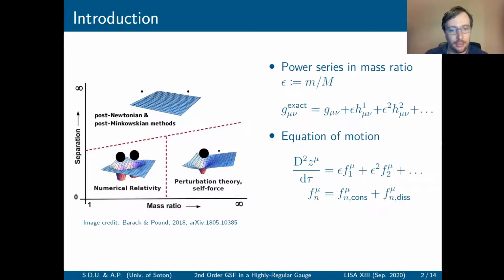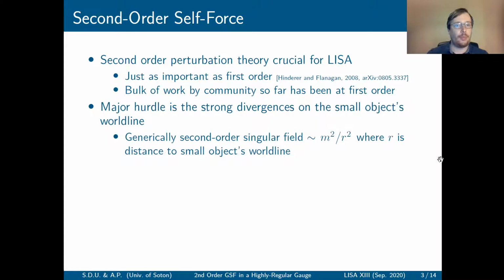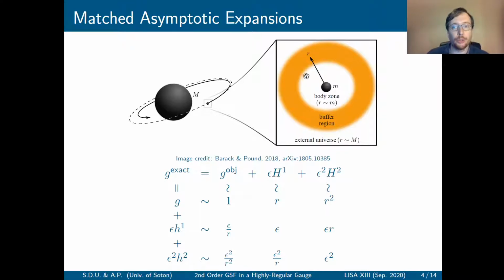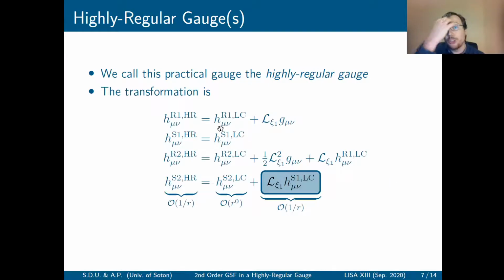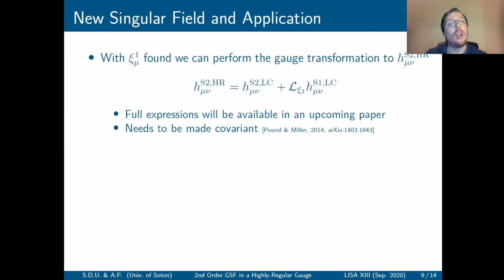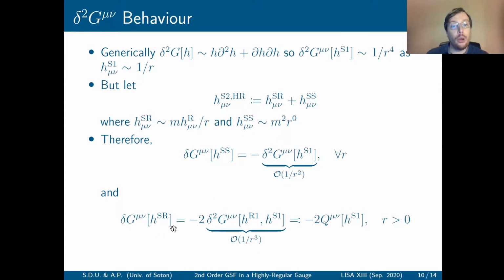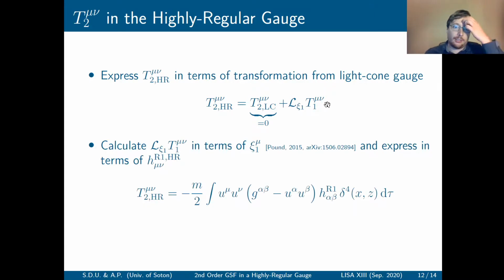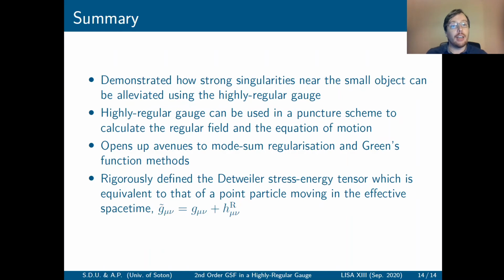Second-order gravitational self-force in a highly regular gauge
Samuel D. Upton,Adam Pound

To perform accurate EMRI science with LISA, we require self-force calculations at second order in perturbation theory. A major obstacle in these calculations is the strong divergences that are encountered on the worldline of the small object, which introduce a severe computational cost. Previously, it was shown by Pound [Phys. Rev. D 95, 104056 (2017)] that a highly regular gauge exists in which the most problematic part of the second-order field takes a radically less singular form, potentially enabling more efficient numerical simulations. In this talk, I will present progress on developing the necessary ingredients to utilise this gauge in practical numerical implementations. Additionally, I will show how we can use this gauge to rigorously derive a pointlike second-order stress-energy tensor for the small object. The new stress-energy tensor should allow us to avoid the use of a computationally intensive puncture scheme and instead open up more efficient avenues, such as mode-sum regularisation. This will hopefully result in the ability to rapidly calculate the second-order gravitational-wave fluxes which are required to generate template waveforms for LISA data analysis.